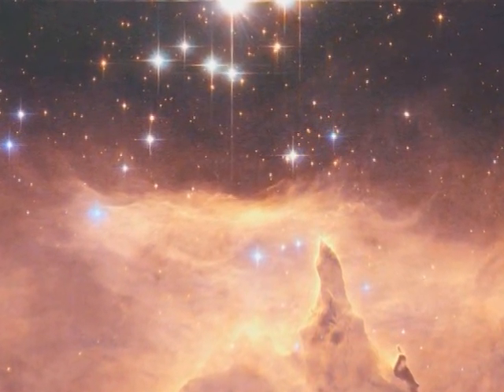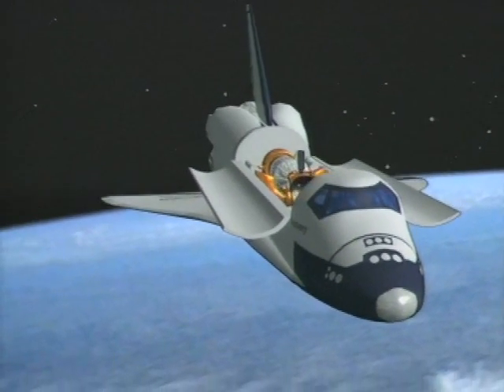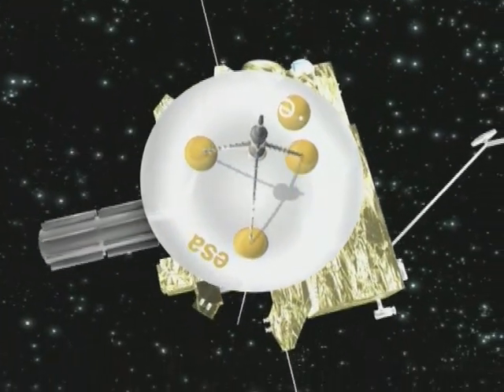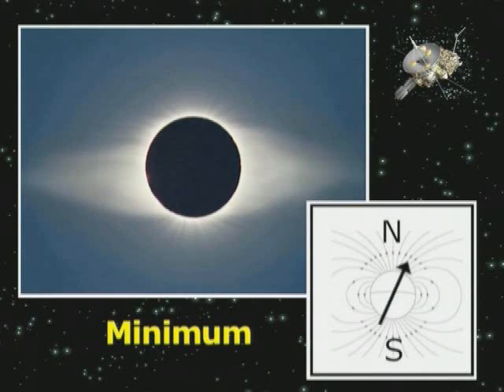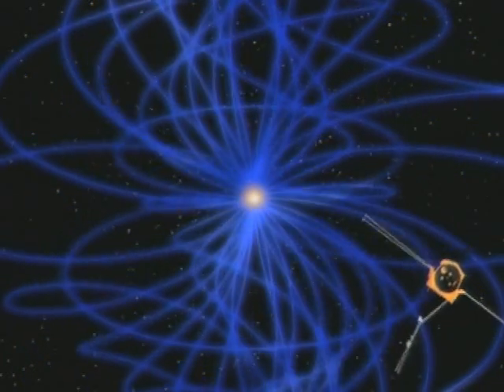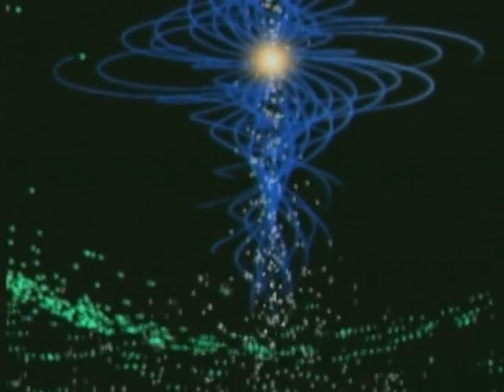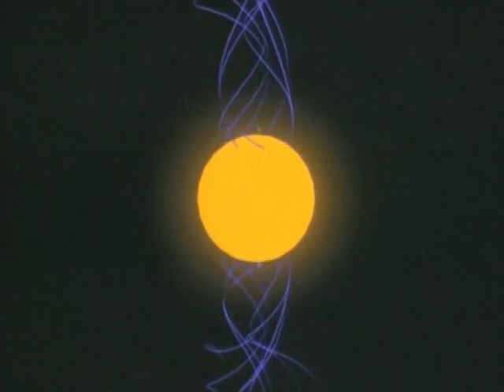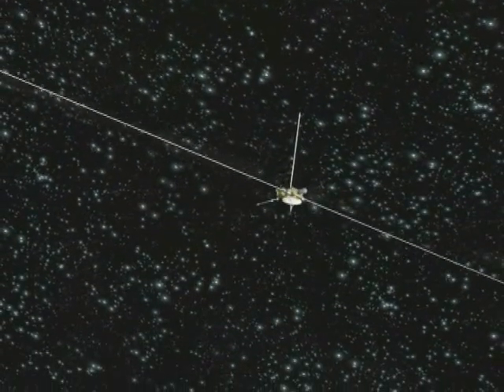The Ulysses legacy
A podcast by ESA regarding the Ulysses mission coming to an end. Date- 10th June 08. Source

'The Ulysses mission has made fundamental contributions to our understanding of the Sun, its surroundings and our local interstellar neighbourhood.

For more than 17 years, the joint ESA/NASA mission Ulysses studied the heliosphere (the sphere of influence of the Sun) and our local interstellar neighbourhood, providing the first-ever map of the heliosphere in the four dimensions of space and time.

Ulysses was designed to last for five years but it is still returning valuable data. The mission, which takes the spacecraft over the poles of the Sun, was extended four times, allowing Ulysses to pass over the Sun's poles for a second and third time.

But like all good things, the mission is coming to an end.'